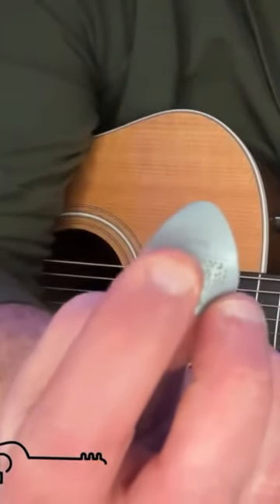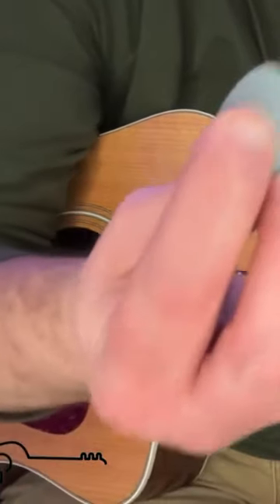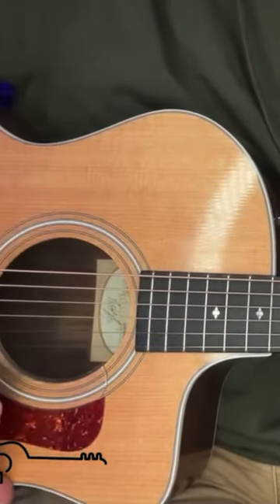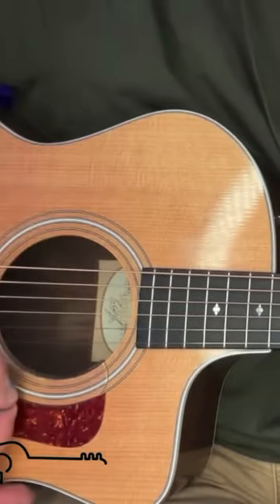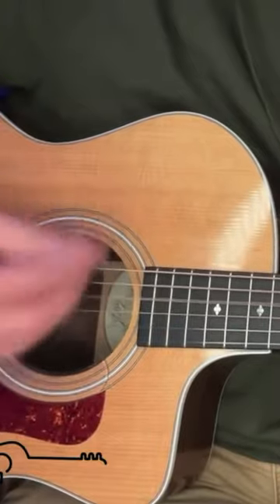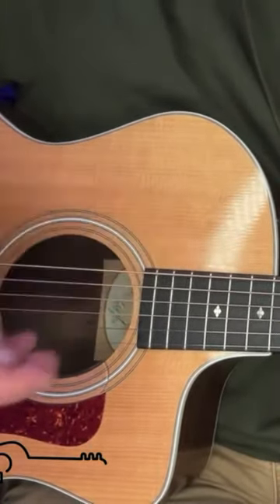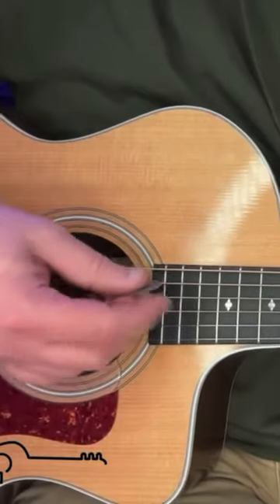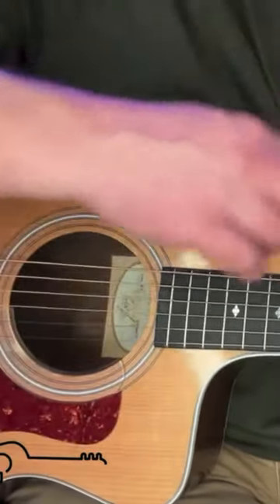How to Hold, Control, & Choose Your Pick 4 - Acoustic Guitar